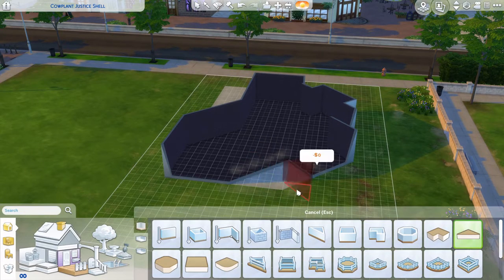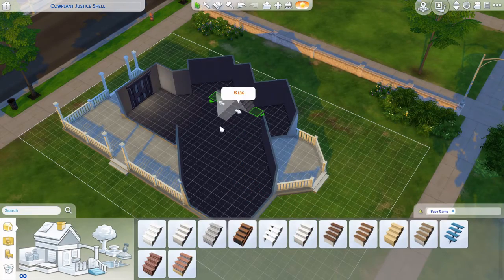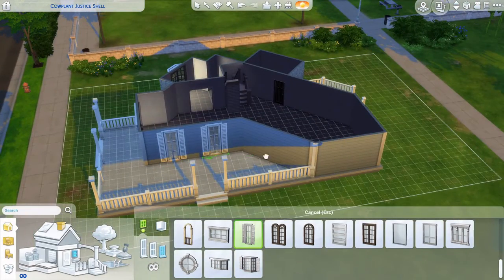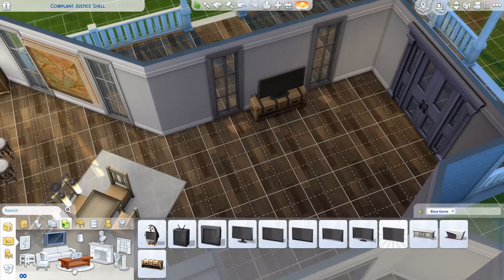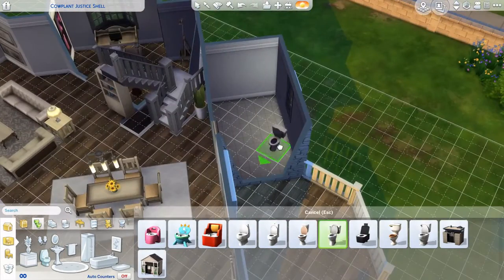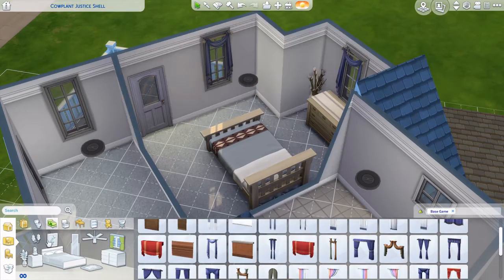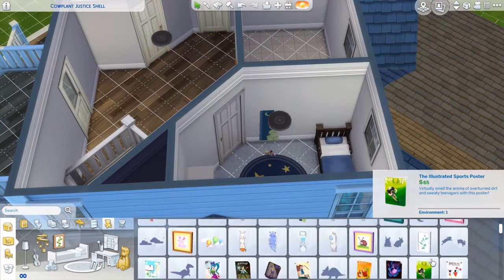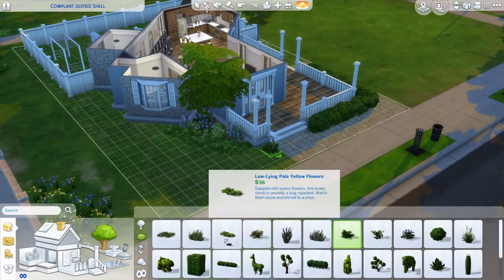The Sims 4 Speed Build // lilsimsie's Shell Challenge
In this video, I will be completing lilsimie's most recent Shell Challenge, JusticeforCowplants.

This build is available in the gallery, under my username, Merrivox.

I do not own the Sims 4!  It belongs to Maxis and EA!